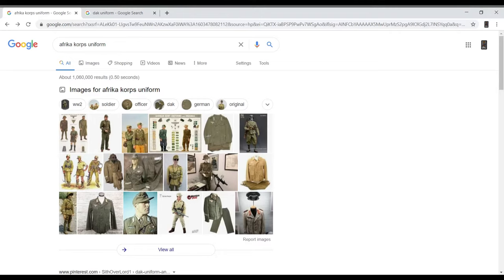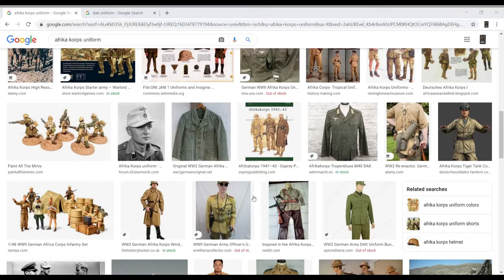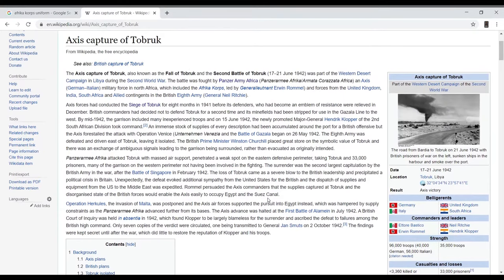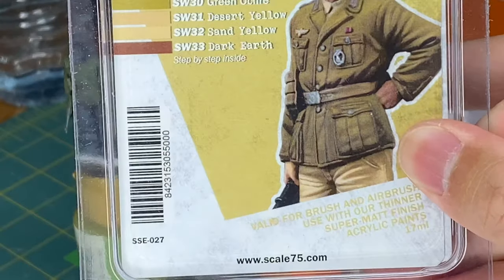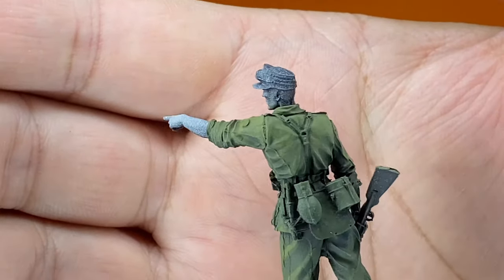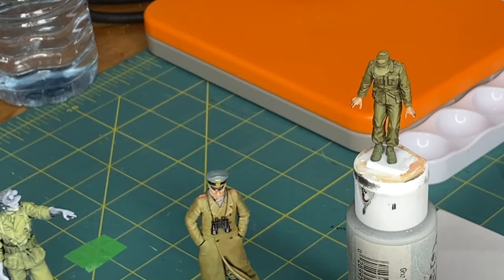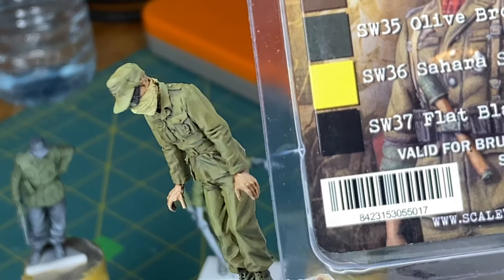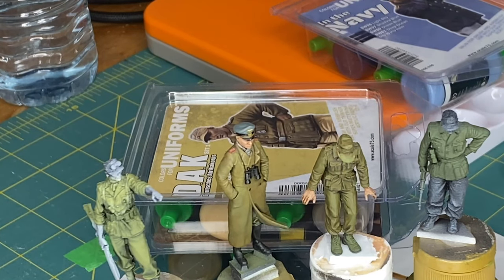Afrikakorps/German Africa Corps Uniform Color Scale75 DAK Color Set Test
Afrikakorps/German Africa Corps Uniform Color
Scale75 DAK Color Set Test

Rommel's Africa Corps Command Project #1